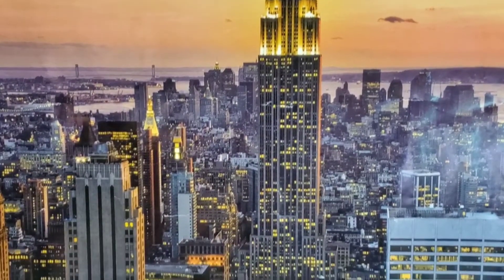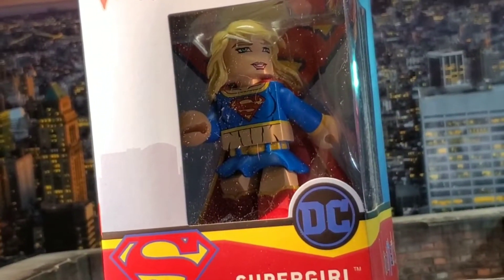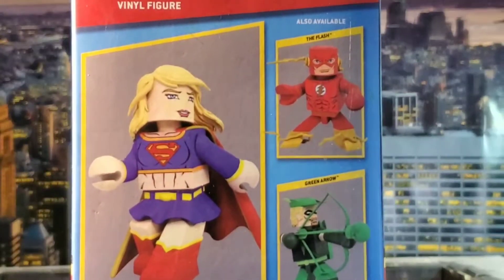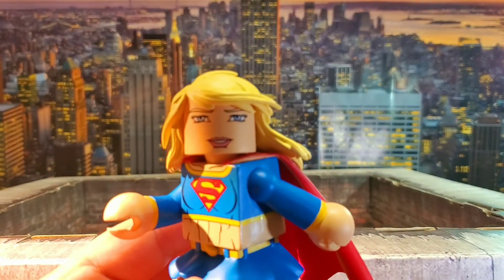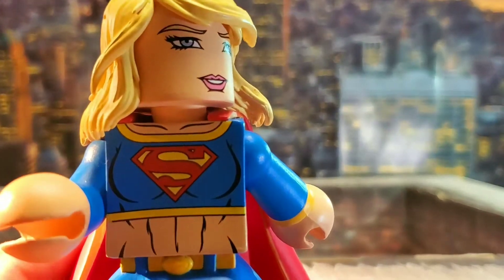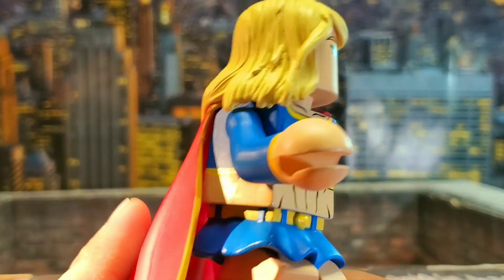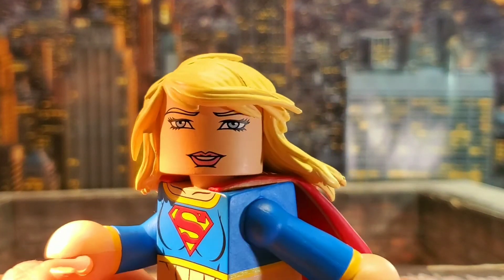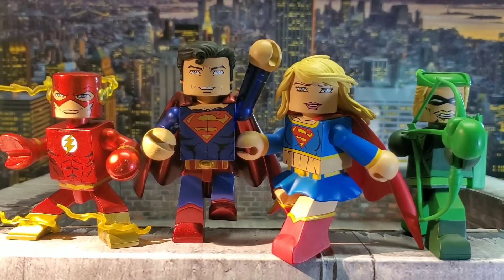Diamond Select Toys Supergirl DC Vinimate Review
Today in the Toyverse, I look at the Diamond Select Toys Supergirl DC Vinimate. Now earlier in the year, I reviewed both The Flash and Green Vinimate in comic book form, and finally I was able to get my hands on Supergirl. Supergirl comes packed in a fun Vinimate box, and is ready for flight! She has a beautiful paint job for starters. From the costume to the hair, it is nice and clean, and makes the Vinimate stand out. As for the pose this Vinimate is in, it looks good. Overall, I am happy to have this version of her in Vinimate form. As for the series as a whole, The Flash is still my favorite, but Supergirl is a close second. Check out the full review to learn more.

Need more geekiness in your life? Undercover Capes is your one stop for all things geek in the podcast verse.